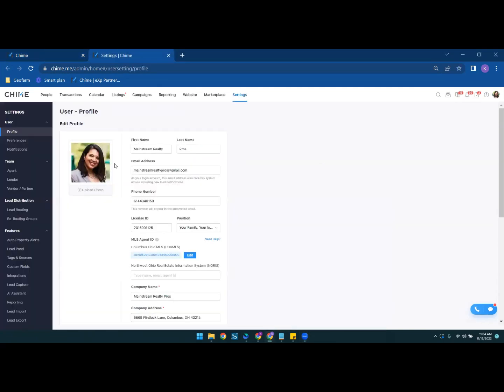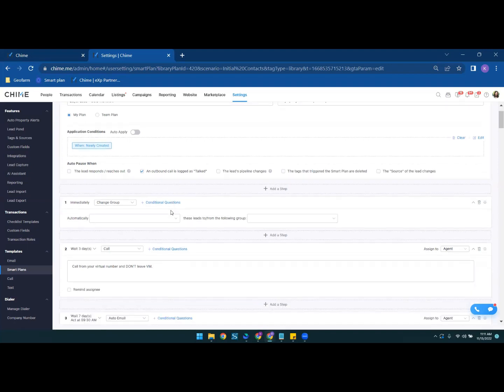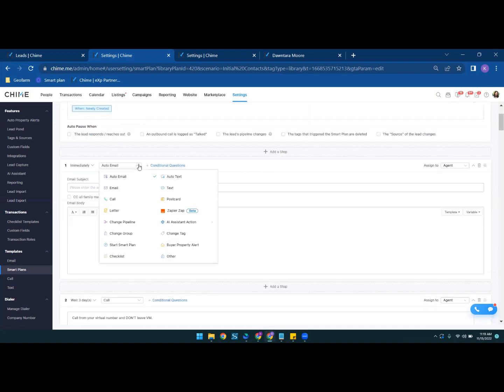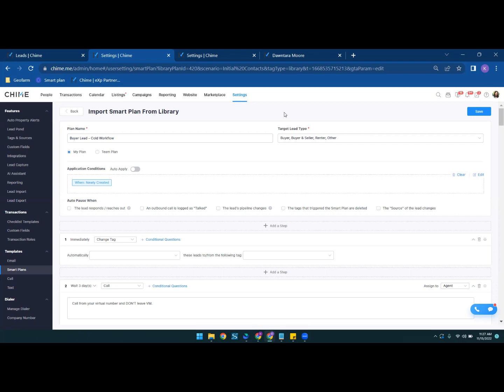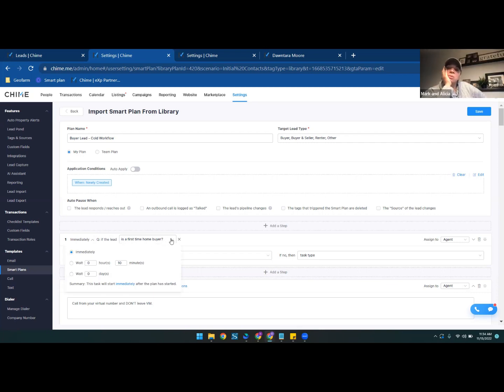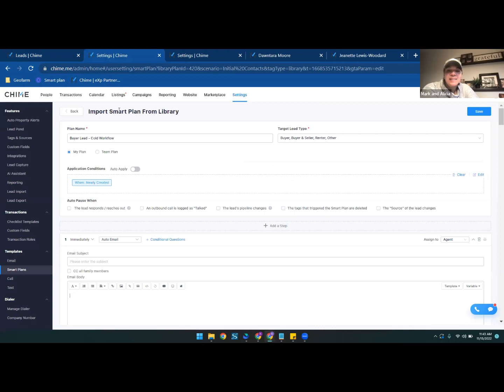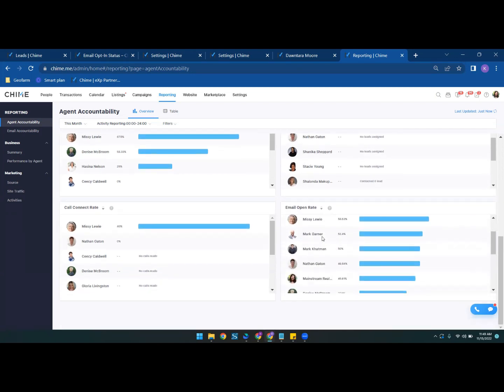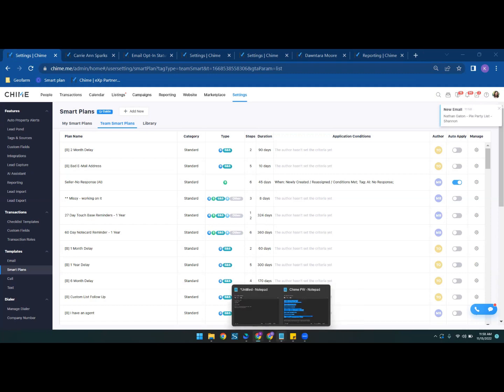Chime Smart Plans Training | Nov 15th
MAIN POINTS COVERED - November 15th

0:01 - Smart Plans Intro (My Smart Plans vs Team Smart Plans)
0:40 - How Smart Plans Work
0:55 - Creating Smart Plans
5:20 - Step In Creating Smart Plans (Auto Pause)
9:05 - Customized Plan (Specific Date)
14:20 - Can AI run smart plans?
18:55 - Application Condition
23:25 - Mark K's Connect Categories
26:15 - Conditional Questions
27:00 - Determining First Home Buyer
34:00 - Embed YouTube Video
34:40 - Spam Email Percentage
37:30 - Email Bounce
44:30 - Response Rate
44:50 - Smart Plan Best Practices
51:25 - Smart Plan Types